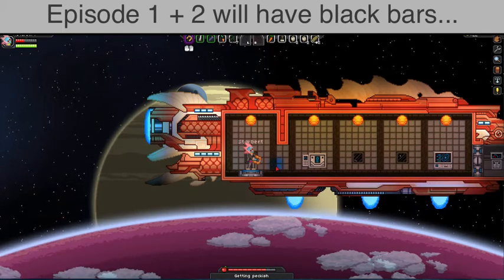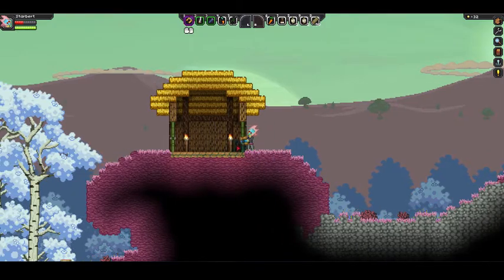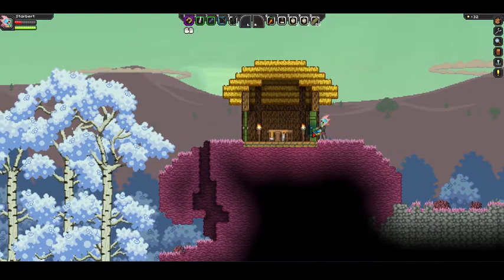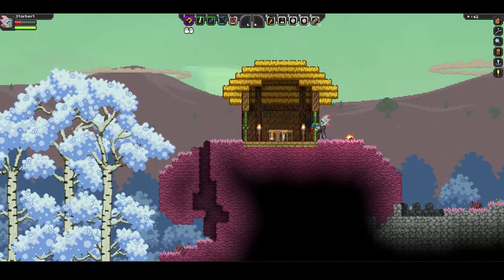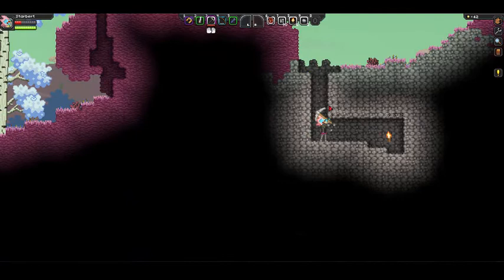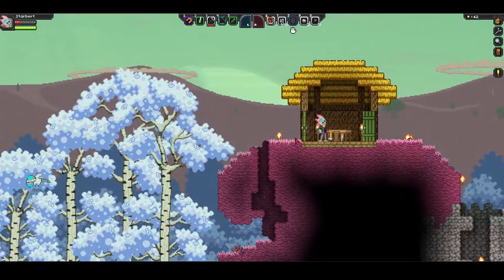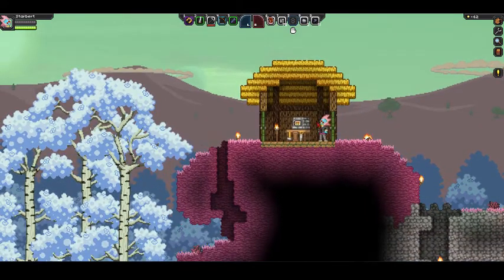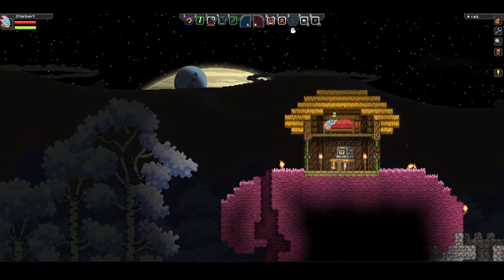Starbound - Episode 1 "Floran Hut"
The first two videos had some recording issues, but Episode 3 will be back at perfect quality. Sorry :(